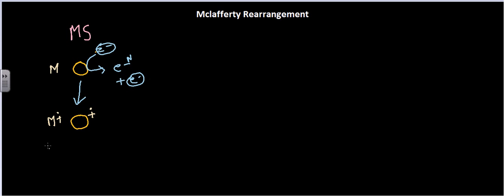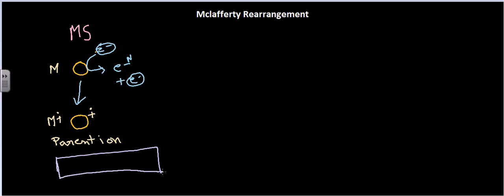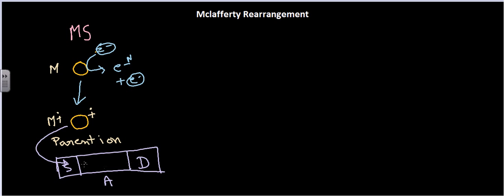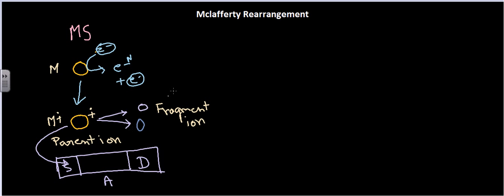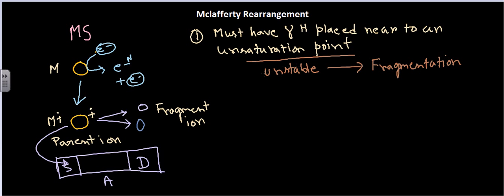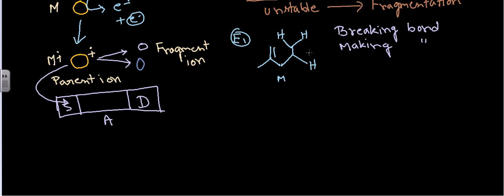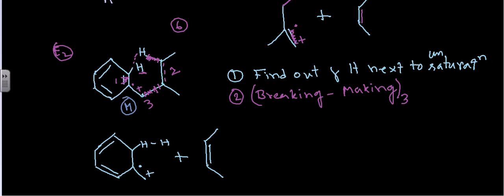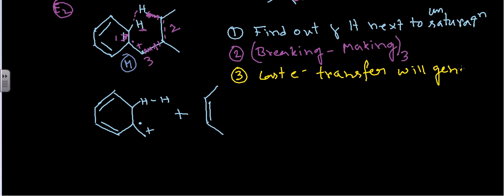Mclafferty rearrangement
This video will teach you how to follow the pattern of fragmentation using Mclafferty rearrangement in mass spec analysis.